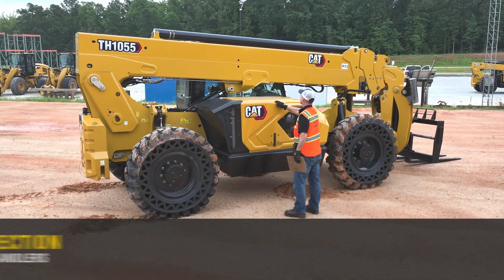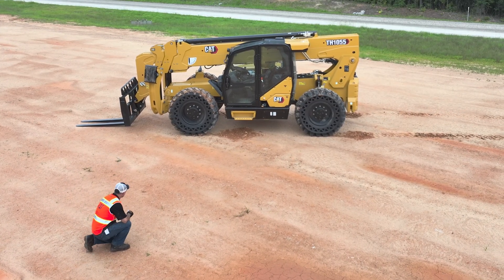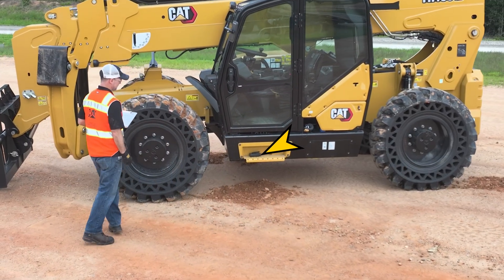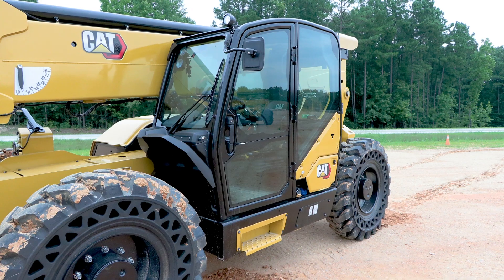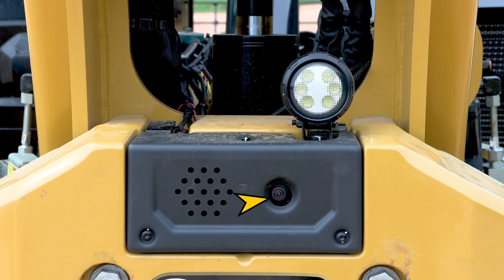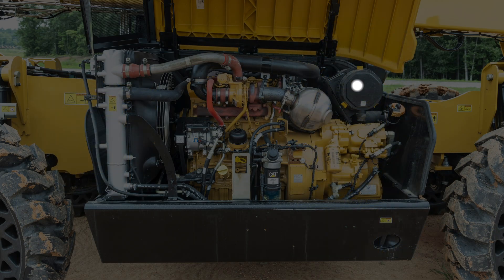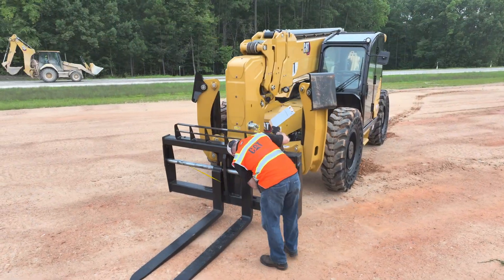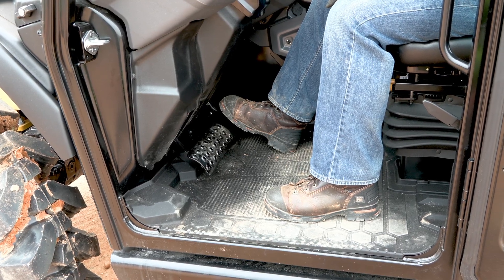Walkaround Inspection on Next Generation Cat® Telehandlers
Learn how to properly perform a daily walkaround inspection on a Next Generation Cat® Telehandler. To learn more about the Cat TH0642, TH0842, TH1055, and TH1255 telescopic handlers, or your local Cat dealer.